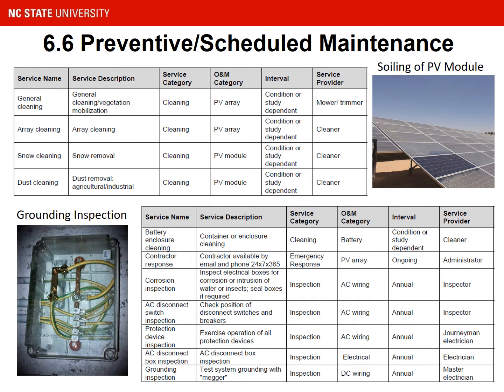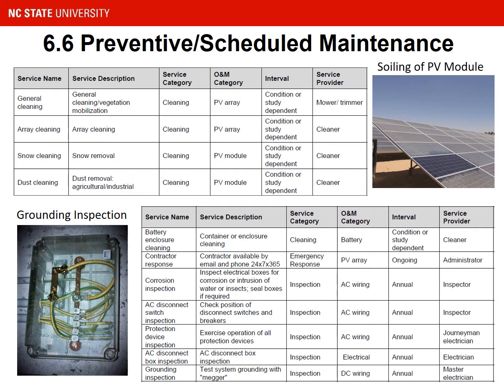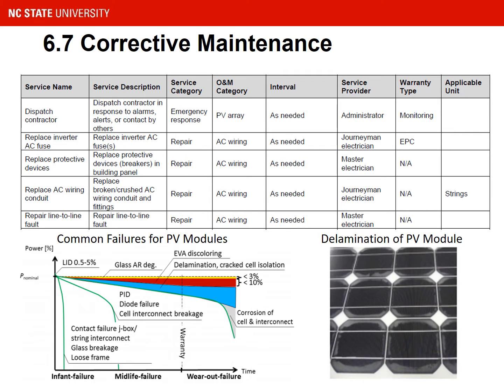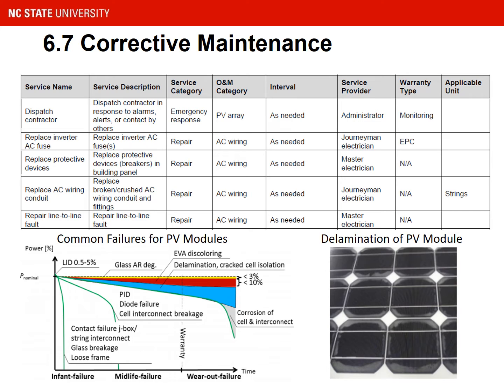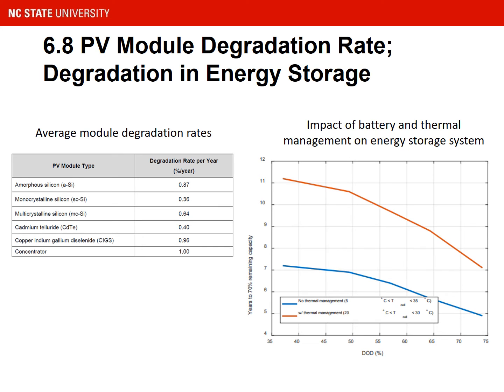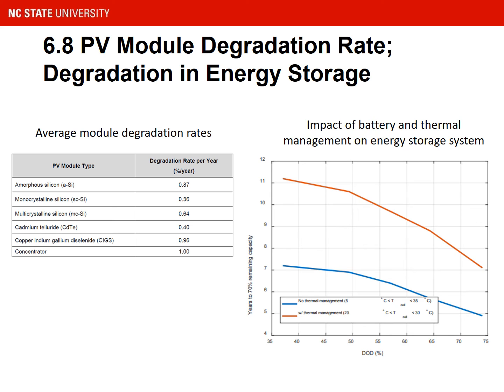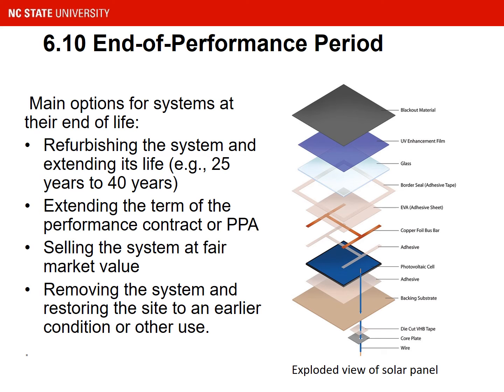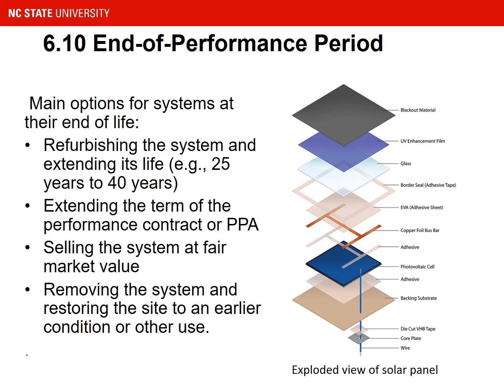Module 07CD The End Game by Will Evans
This presentation covers sections 6.6-6.10 of the NRELs best practice guide for operation and maintenance of PV systems.